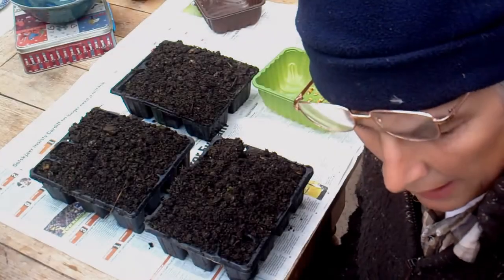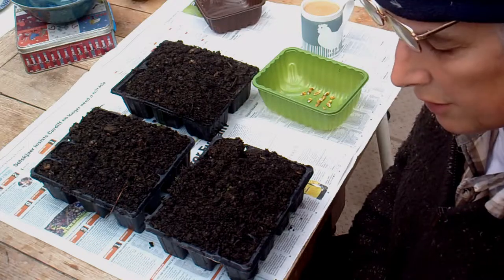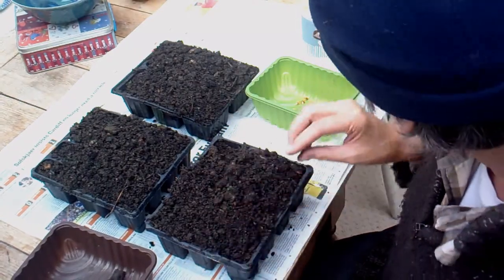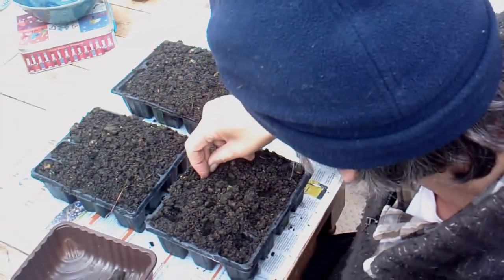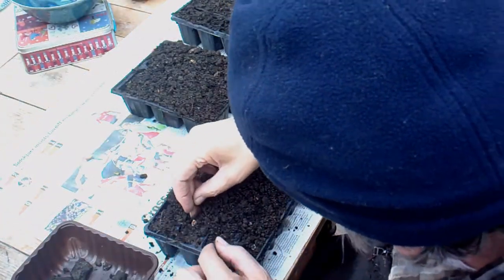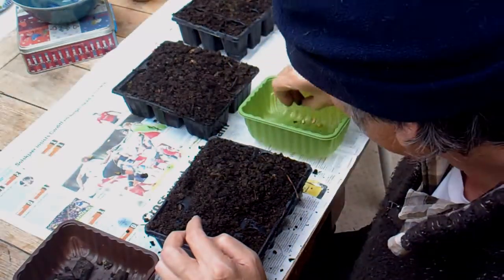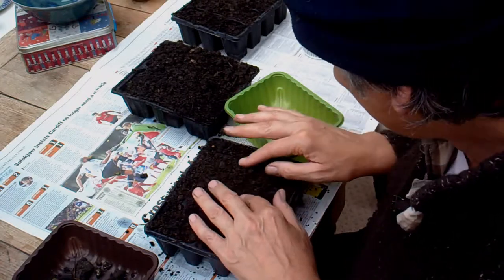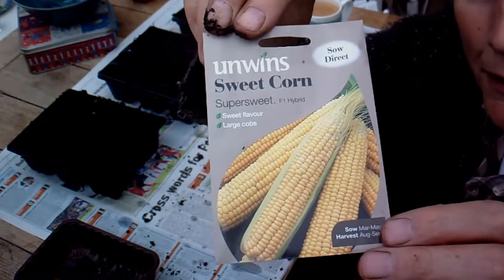Starting Sweet Corn seeds indoors